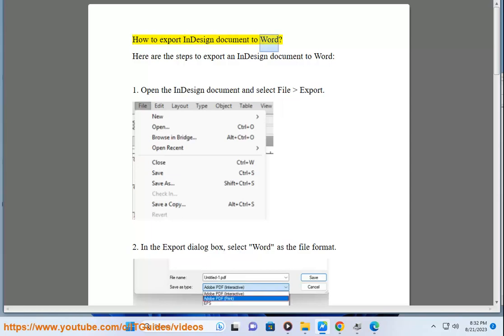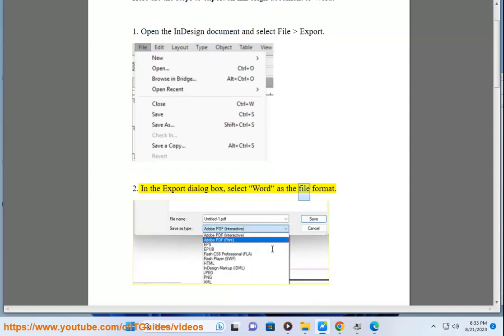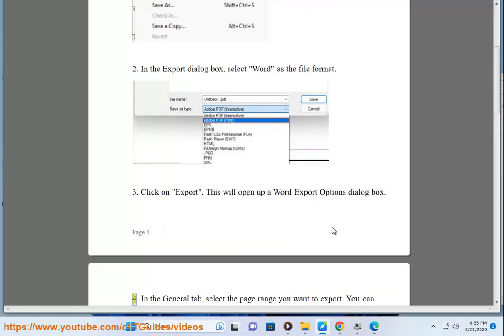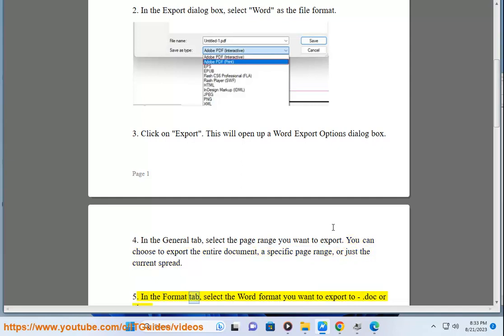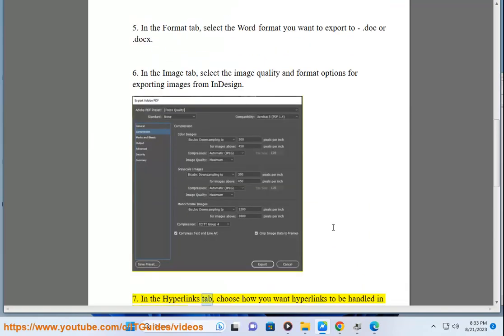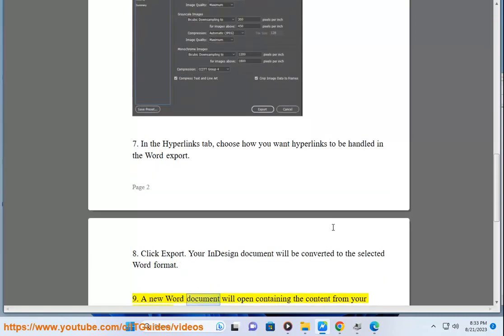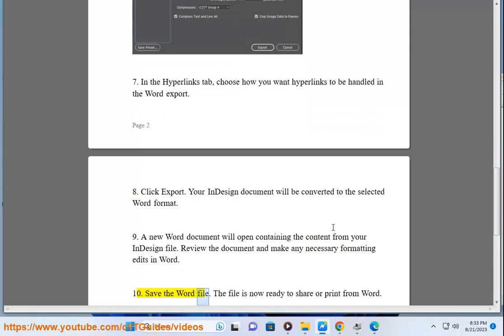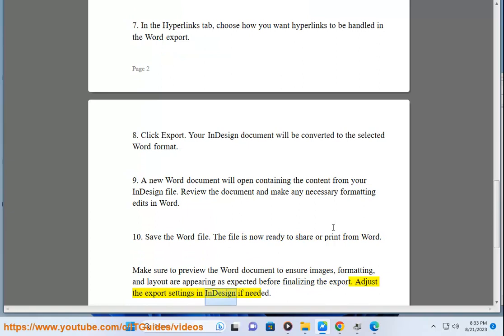Export Adobe InDesign document to Microsoft Word (5/17/2024 updated)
Here's how to export Adobe InDesign document to Microsoft Word.

Exporting an Adobe InDesign document to Microsoft Word can be a bit challenging, as the two software programs are designed for different purposes—InDesign for professional page layout and Word for text editing and formatting. However, with the right steps, you can convert your InDesign document to a Word document. Here’s a detailed guide on how to do it:

### Step-by-Step Guide

1. Prepare Your InDesign Document

Before exporting, make sure your InDesign document is properly set up:
- **Check Text Flow**: Ensure that all text flows correctly from one text box to another.
- **Remove Unnecessary Elements**: Remove elements that won’t be transferred well, such as complex graphics or interactive elements.
- **Save Your Work**: Save a copy of your InDesign document to avoid losing any data during the export process.

2. Export InDesign Document as RTF or PDF

**Option A: Export as RTF (Rich Text Format)**

1. **Go to File - Export**.
2. **Choose RTF** from the format drop-down menu.
3. **Name your file** and choose a location to save it.
4. **Click Save**.
5. In the Export options dialog, select the appropriate settings (e.g., including styles, etc.).
6. **Click Export**.

**Option B: Export as PDF**

1. **Go to File - Export**.
2. **Choose Adobe PDF (Print)** from the format drop-down menu.
3. **Name your file** and choose a location to save it.
4. **Click Save**.
5. In the Export Adobe PDF dialog, choose the appropriate settings and click **Export**.

3. Convert PDF to Word (If Exported as PDF)

If you chose to export your document as a PDF, you’ll need to convert it to a Word document:

**Using Adobe Acrobat Pro DC**:

1. **Open the PDF** in Adobe Acrobat Pro DC.
2. **Go to File - Export To - Microsoft Word - Word Document**.
3. **Choose the location** and name the file.
4. **Click Save**.

**Using an Online Converter**:

1. **Upload your PDF** to an online converter such as Adobe’s online tool, Smallpdf, or Zamzar.
2. **Select Word as the output format**.
3. **Download the converted Word file** once the process is complete.

4. Import RTF or Edited Word Document into Word

If you exported as RTF or converted a PDF to Word, you can now open the document in Microsoft Word:

1. **Open Microsoft Word**.
2. **Go to File - Open**.
3. **Locate and select your RTF or converted Word file**.
4. **Click Open**.

### Tips for Better Conversion

- **Formatting Adjustments**: After importing into Word, you may need to adjust the formatting. This includes tweaking fonts, paragraph spacing, and images.
- **Check for Missing Elements**: Verify that all text, images, and tables have been correctly imported.
- **Styles and Templates**: Reapply or adjust styles and templates in Word to maintain consistency with the original InDesign document.

### Conclusion

While exporting an Adobe InDesign document directly to Microsoft Word is not a one-click process, it can be accomplished effectively by exporting to an intermediary format like RTF or PDF and then converting to Word. Careful preparation of your InDesign document and some post-export adjustments in Word can help ensure that the final document meets your needs.